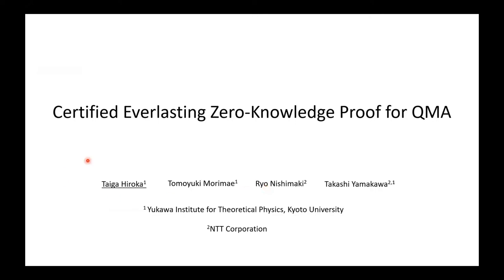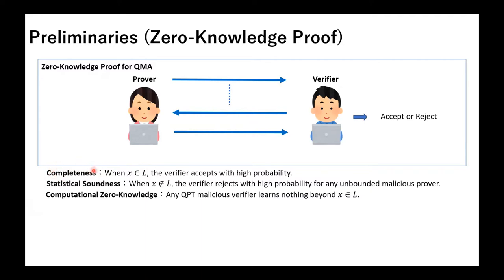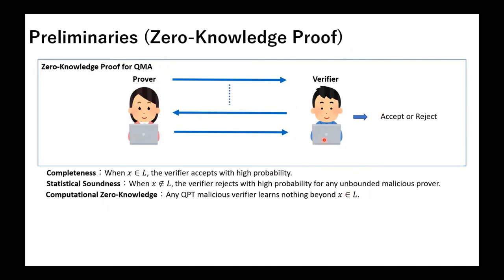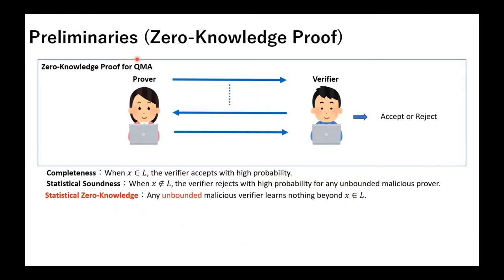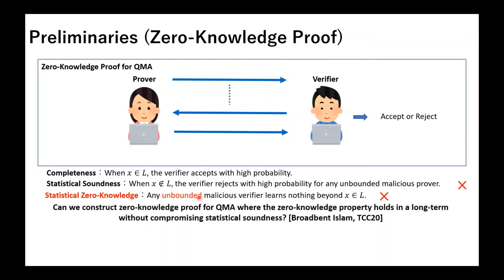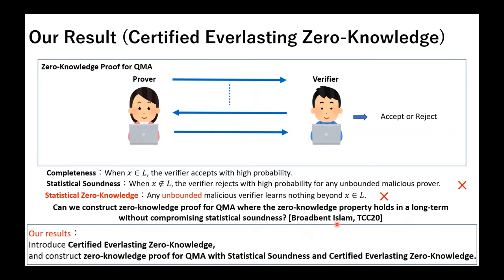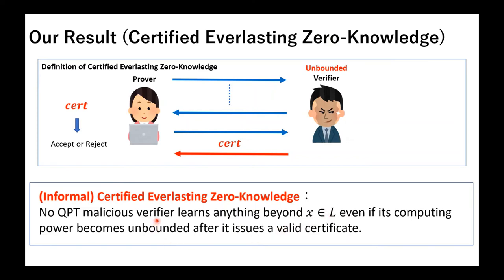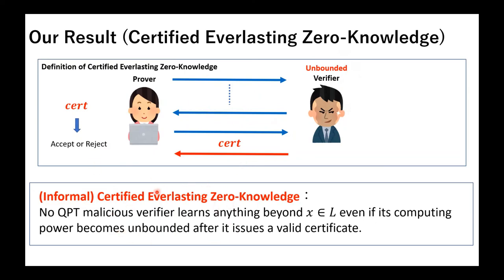Certified Everlasting Zero-Knowledge Proof for QMA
Paper by Taiga Hiroka, Tomoyuki Morimae, Ryo Nishimaki, Takashi Yamakawa presented at Crypto 2022